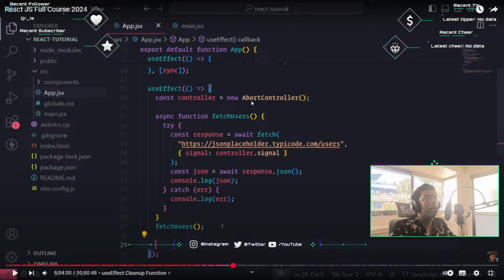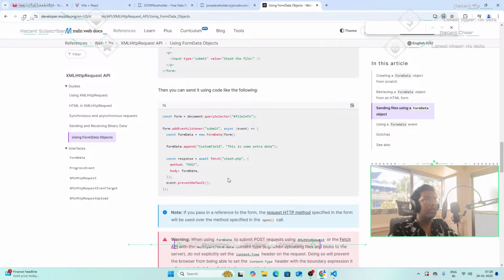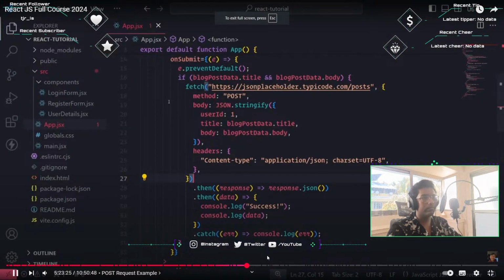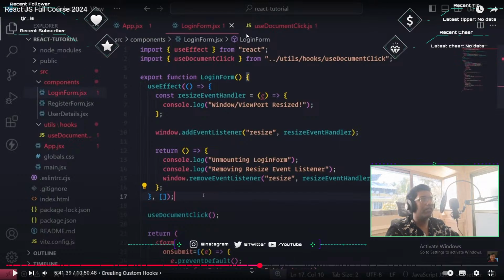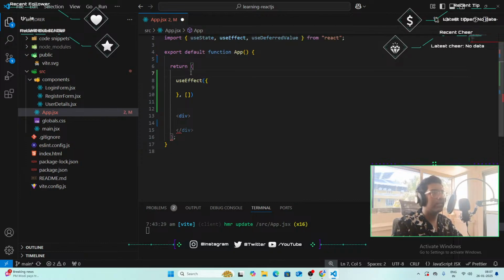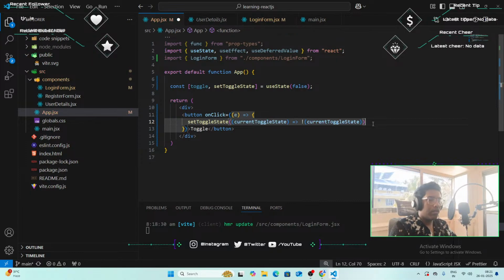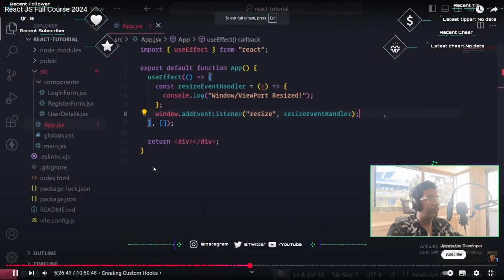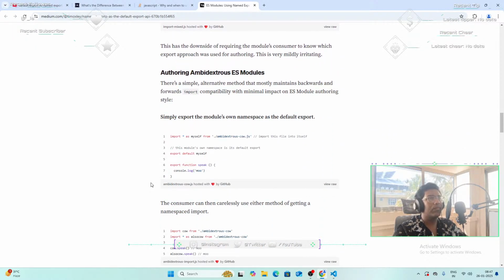Learning React JS 👨‍💻 | Stream 7